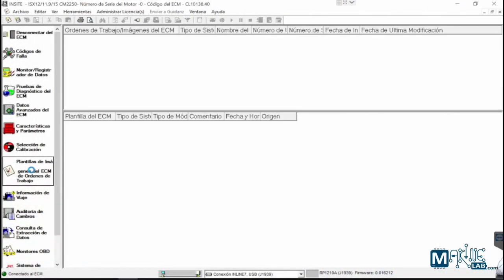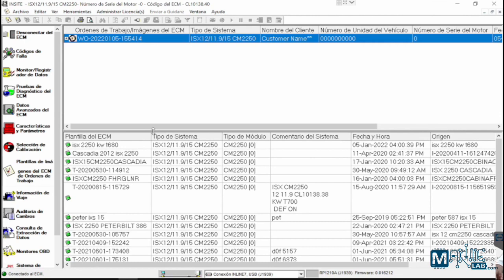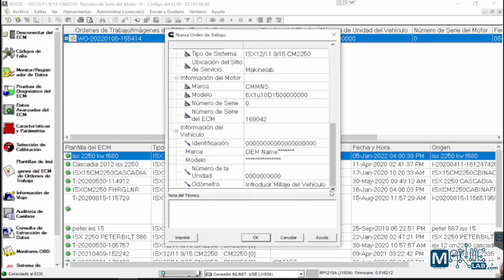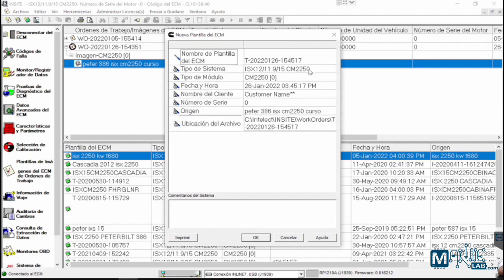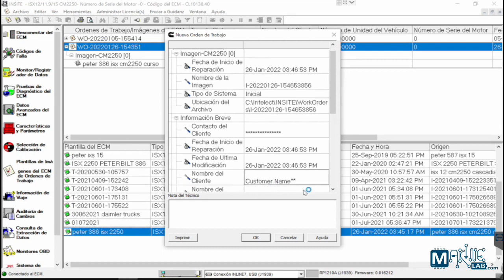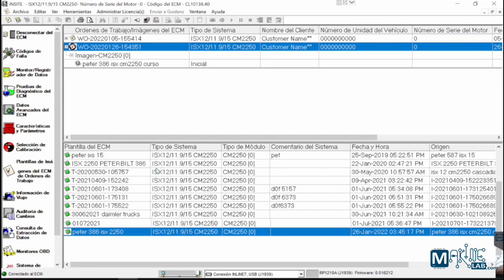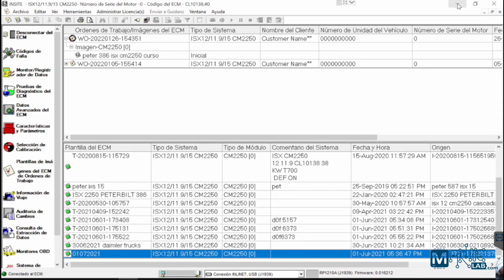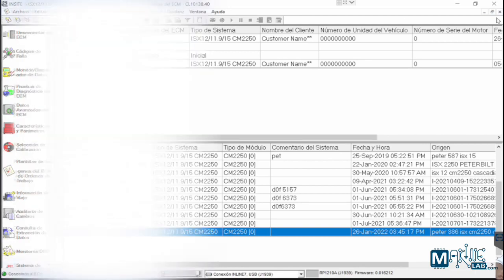Create and export templates